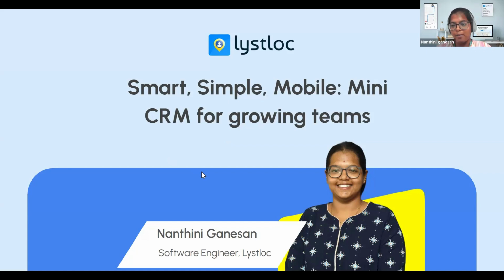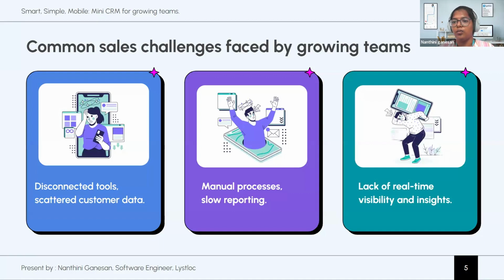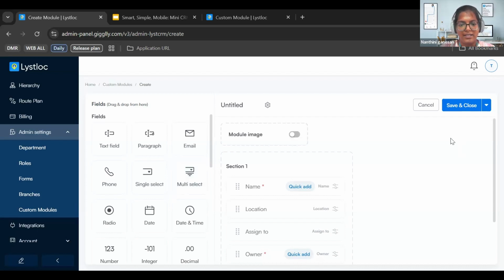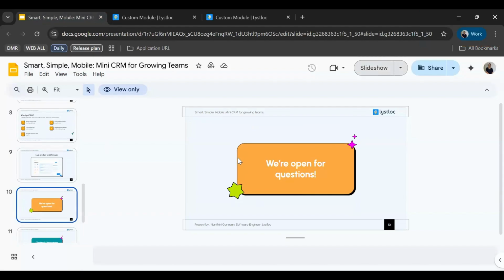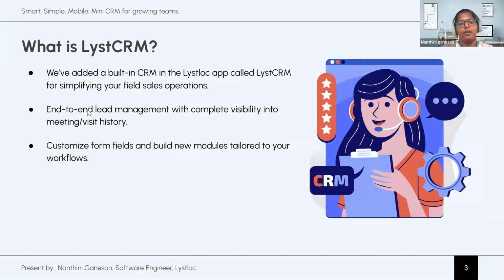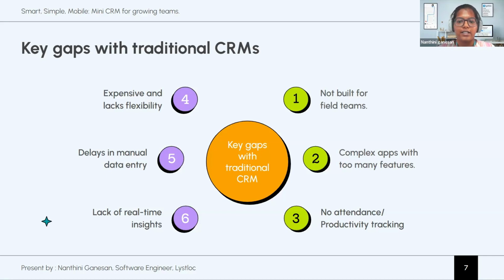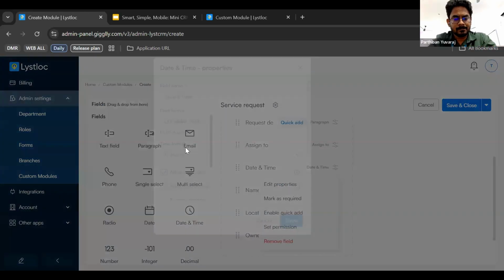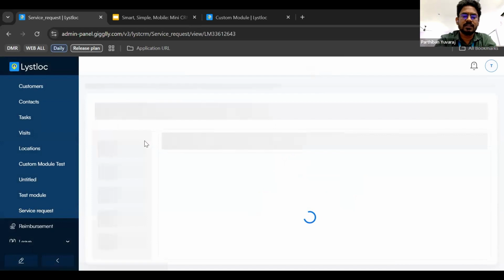Smart & Simple CRM for Field Sales Teams | LystCRM Product Walkthrough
Discover LystCRM, a mobile-first CRM built exclusively for growing field sales teams. In this product walkthrough, we explain how traditional CRMs fall short and how LystCRM solves key sales challenges—like scattered data, multiple disconnected tools, and lack of real-time visibility.

✅ Manage leads, tasks, customer visits & reports in one place
✅ Automate attendance tracking and follow-ups
✅ Customize modules to fit your unique sales workflow
✅ Boost team productivity and reduce app clutter

If your team is using multiple tools for attendance, location tracking, and reporting—LystCRM brings it all together in one cost-efficient, customizable solution.

💬 Drop your questions or custom module needs in the comments!